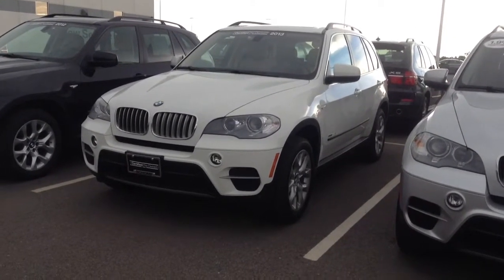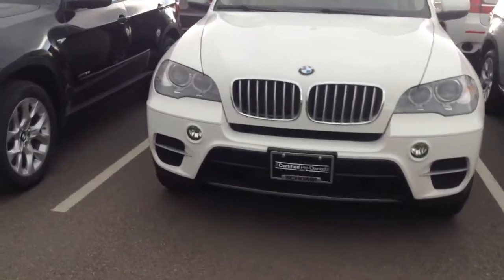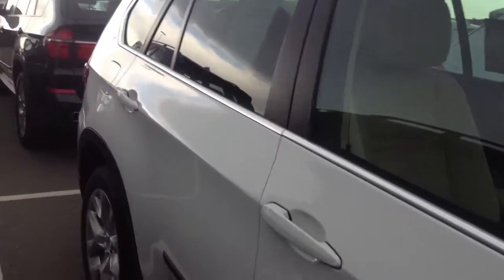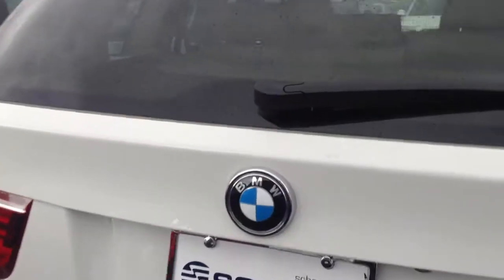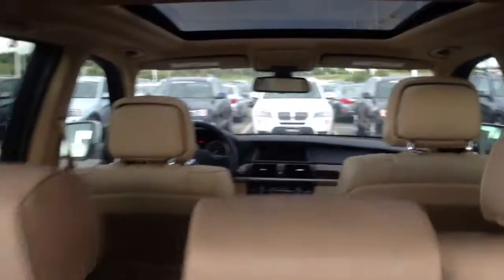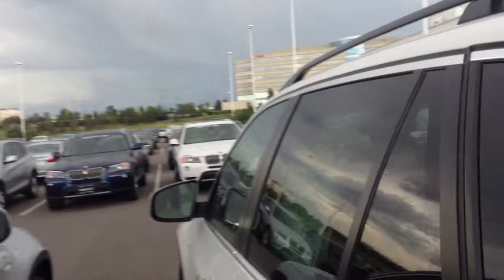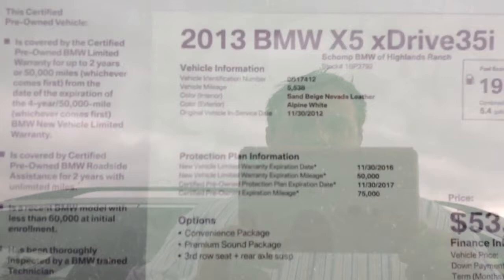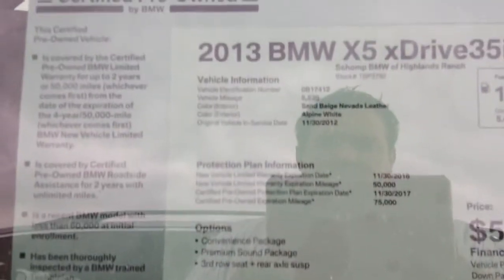2013 x5 3.5 Jbh